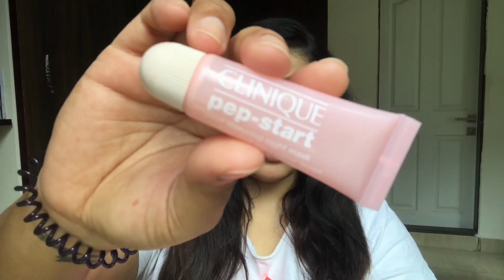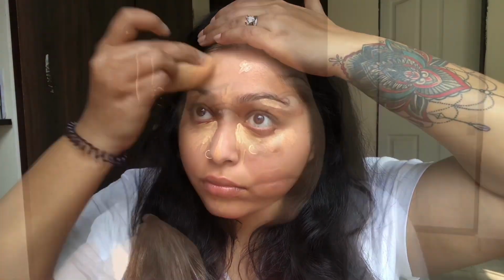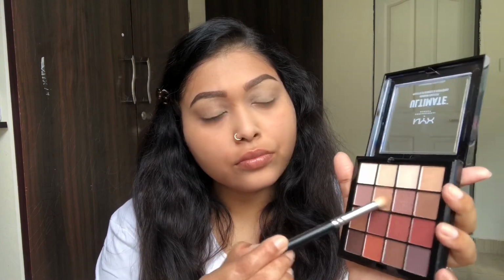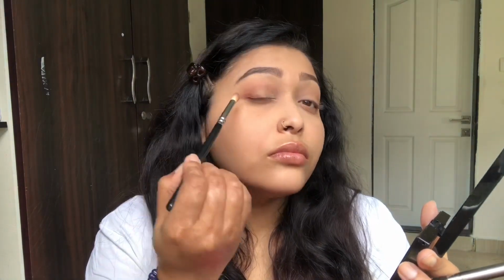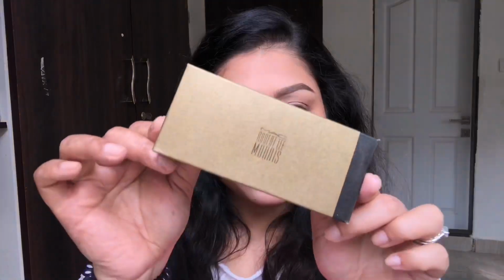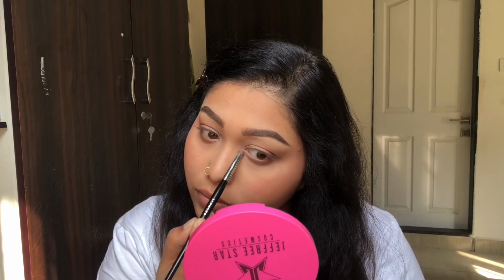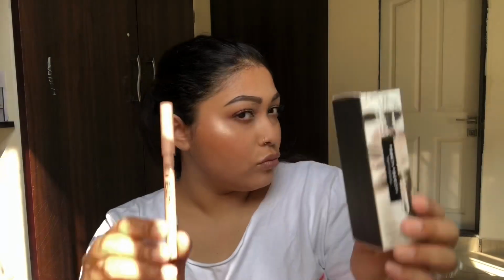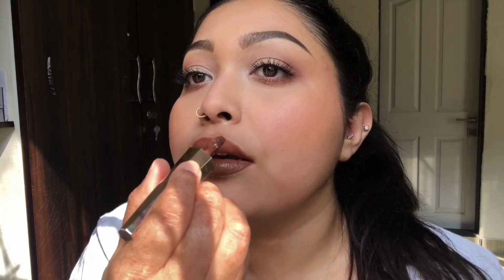fentybeauty MINIMAL DARK MAKEUP|| WITH FENTY BEAUTY|| UNVEIL|| Suchsmita Pandit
Hello guys!
I love makeup, and I know you do!! And also I will be doing many many more other contents as well!!! Hope you guys like them...

Huda Beauty Easy Bake: @beautybuyindia @lachickwick from Instagram

Marc Jacobs Tantastic Bronzer: Limited Edition
Mac Robert Lee Morris Blush: LimitedEdition

Jeffree Star SKIN FROST: PEACH GODDESS or @beautybuyindia @lachickwick from Instagram

Benefit Cosmetics BADgal Bang! Mascara

Fenty Beauty Unveil and KKW lipliner Nude II: @beautybuyindia @lachickwick from Instagram